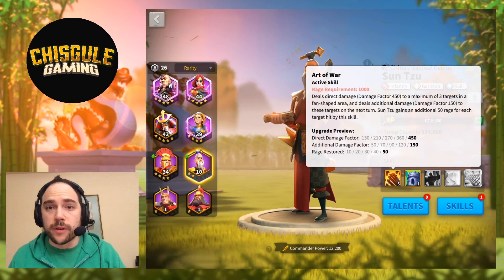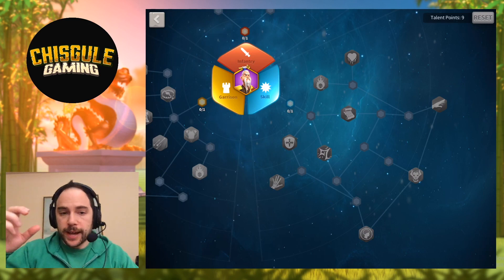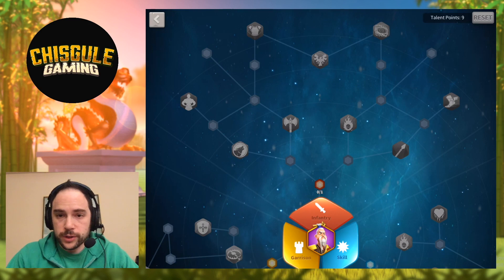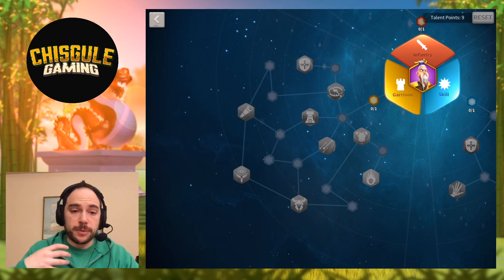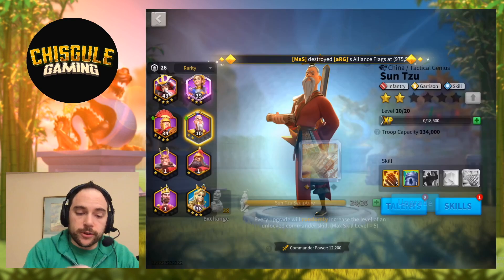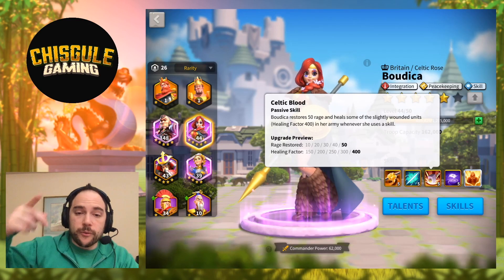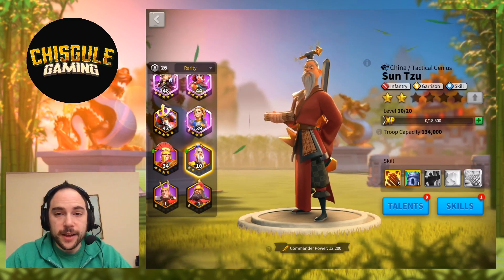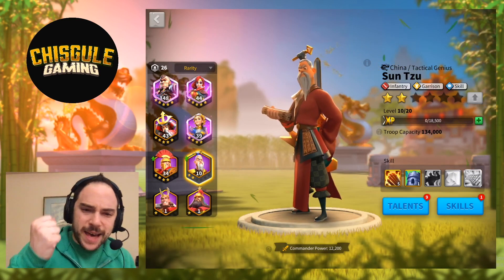Sun Tzu Commander Guide, AOE Extraordinaire! | Rise of Civilizations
Cheers,
-Chisgule